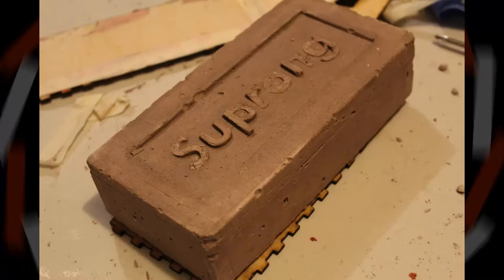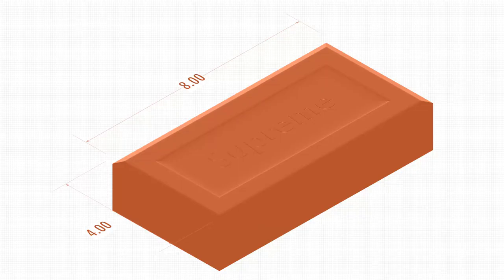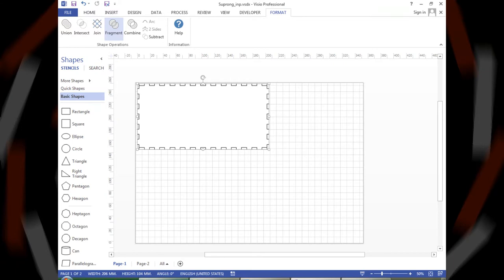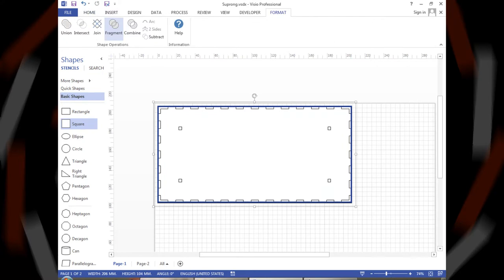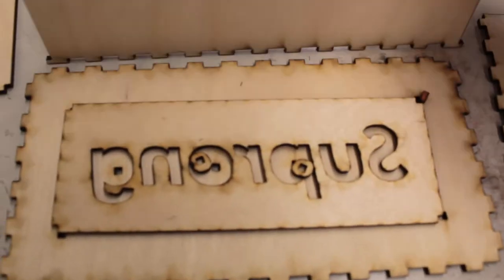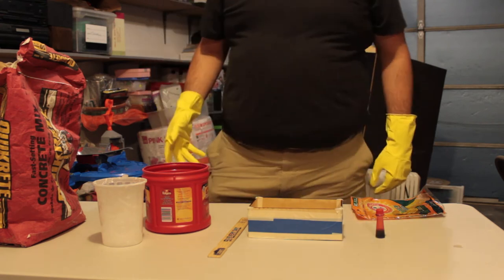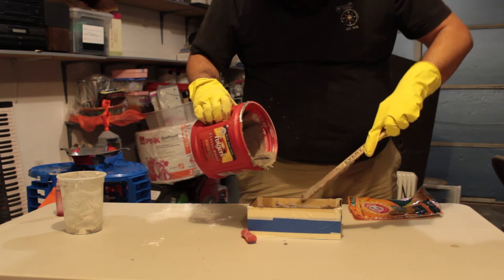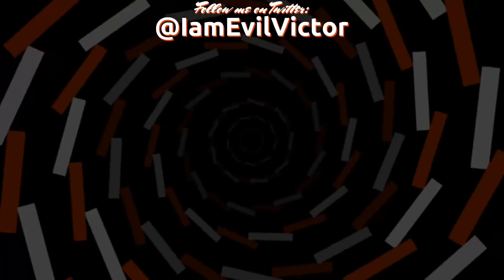Making a knock-off Supreme Brick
The Supreme branded brick sells for over $100, but you can make a really cheesy knock-off at home for less than $2. I made one as a gag gift, and here's how you can make one for yourself.